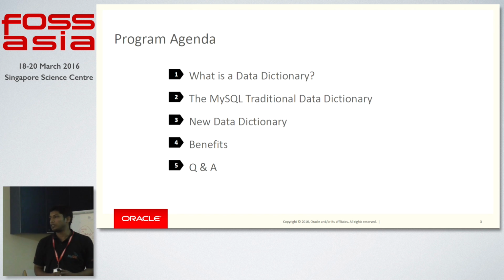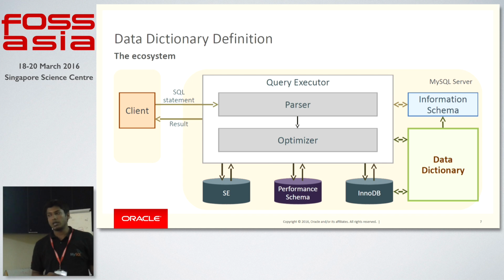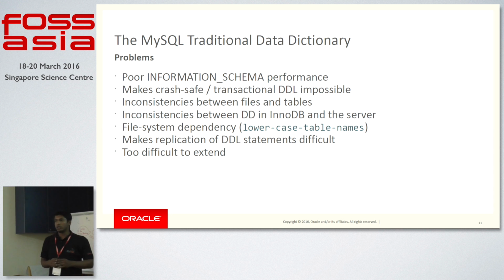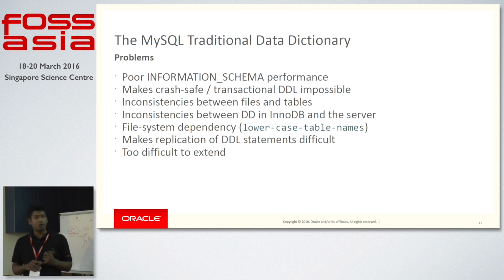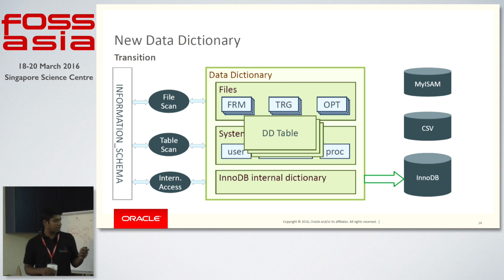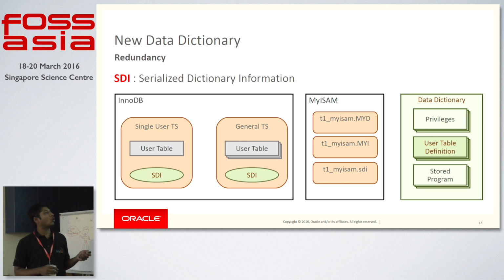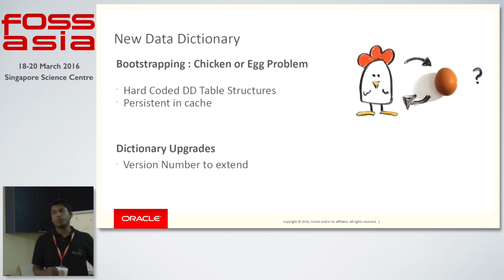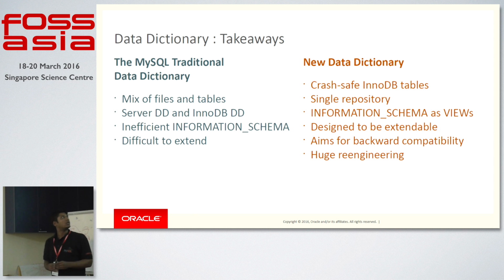Metadata Storage for Transactional Databases - Abhishek Ranjan - FOSSASIA Summit 2016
Speaker Abhishek Ranjan (Oracle India Pvt. Ltd.):

About Abhishek Ranjan:

Abhishek Ranjan obtained his Engineering degree in Computer Science in 2012 from BIT Mesra. Mr Ranjan has been working as Software Developer in MySQL Runtime team since 2012. He is currently employed by Oracle, based in India.